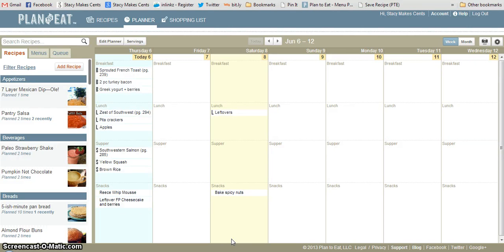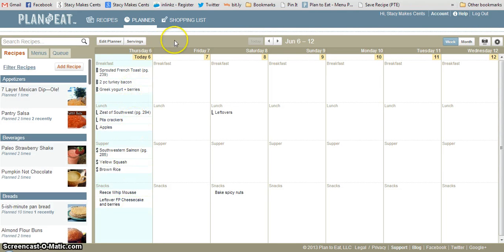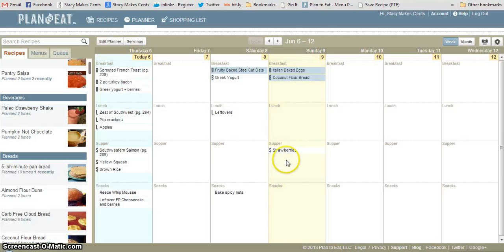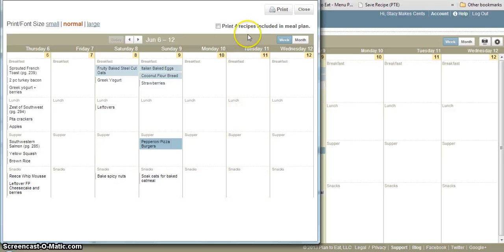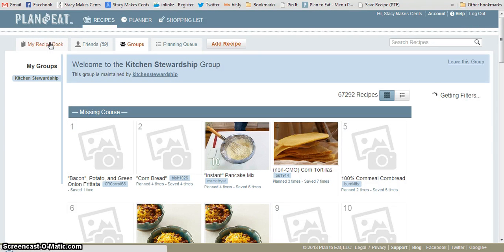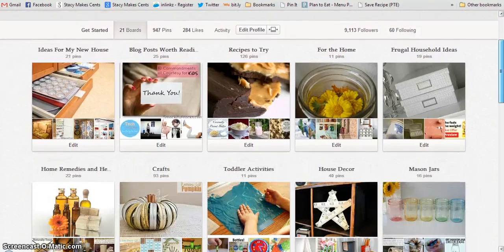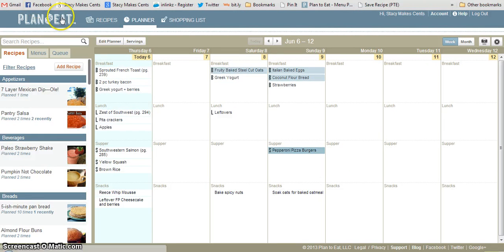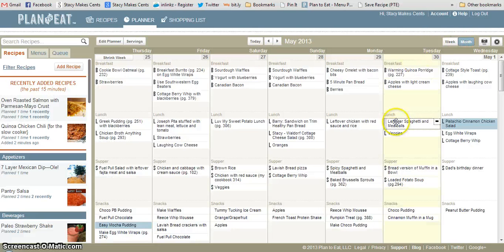Plan to Eat Meal Planning Video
How I do meal planning using Plan to Eat (PTE).